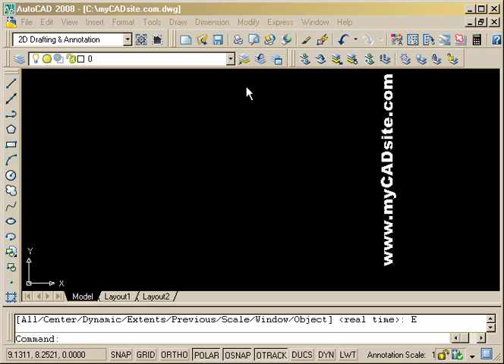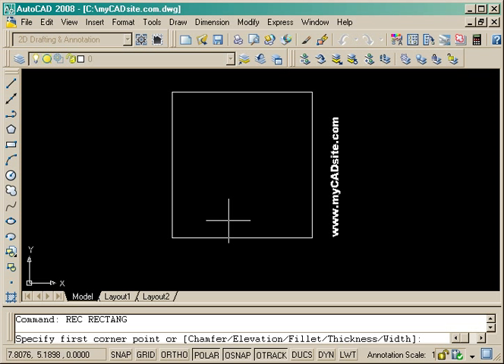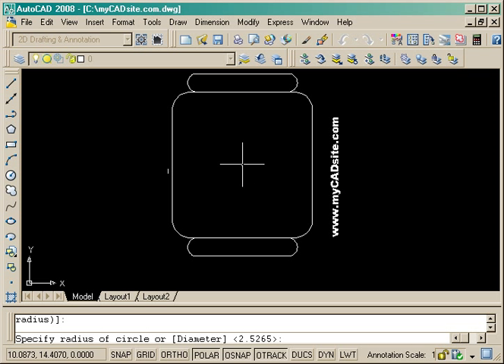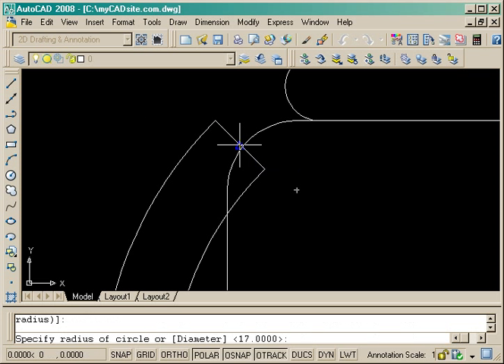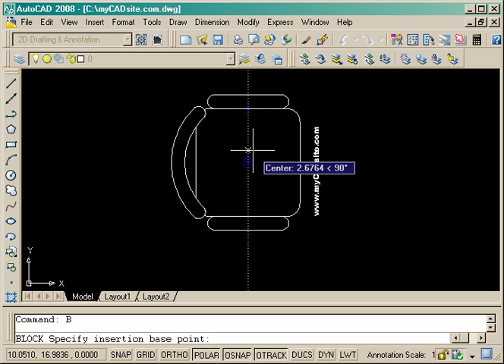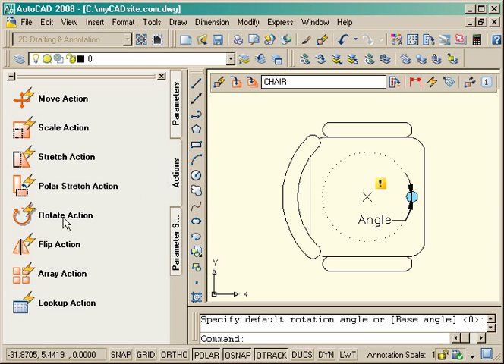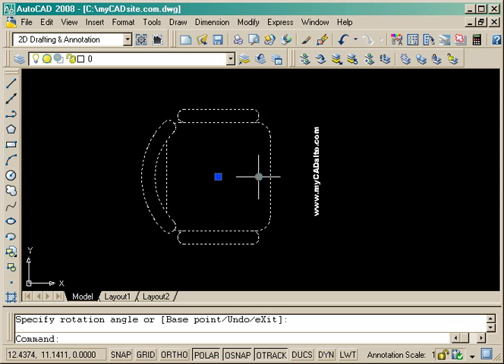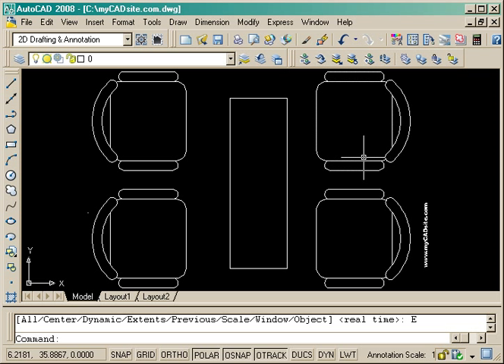AutoCAD and Dynamic Blocks from myCADsite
AutoCAD now has dynamic blocks and this video introduces the student to them.  The video is based on tutorial 2-2 on myCADsite.com